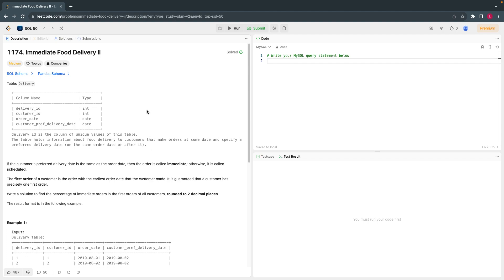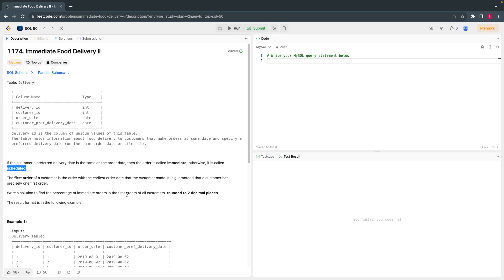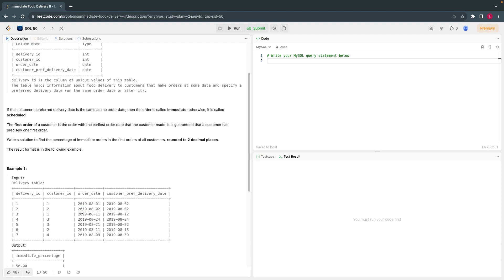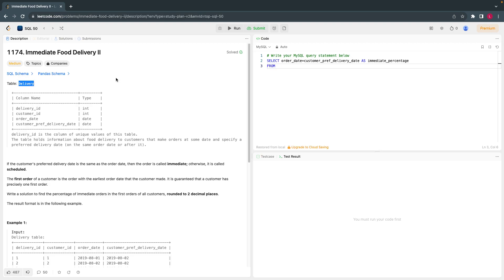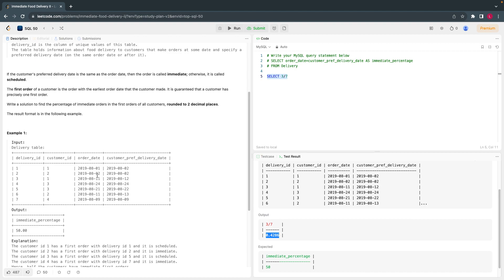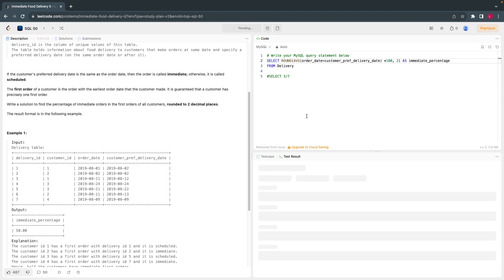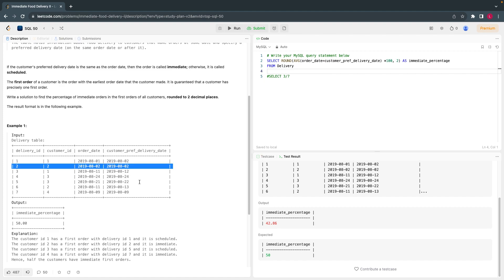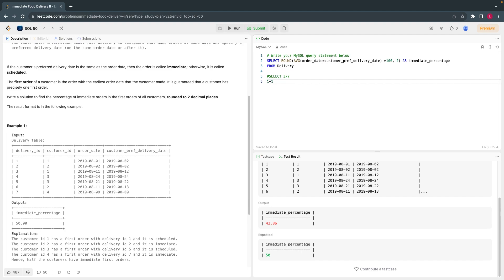LeetcodeSQL50 - 21 Immediate Food Delivery II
Solution for Leetcode 1174  Immediate Food Delivery II SQL interview question.
The problem focuses on identifying the percentage of immediate orders among first orders for all customers. By solving this problem effectively, you will learn and apply the following SQL concepts:
 - Data Manipulation and Subqueries
 - Aggregating
 - Calculating Percentages